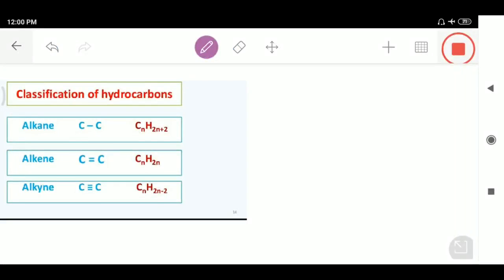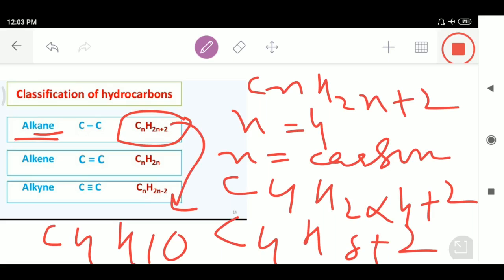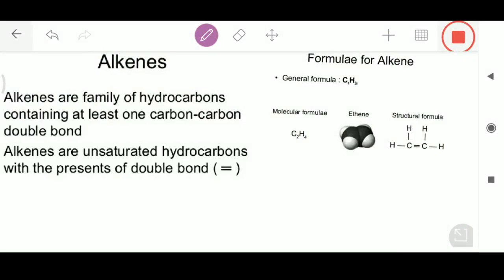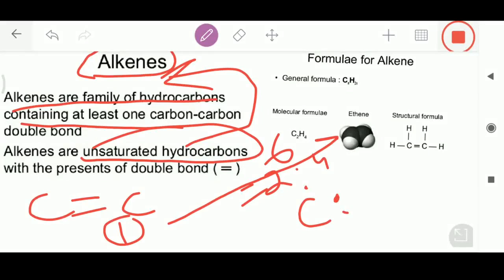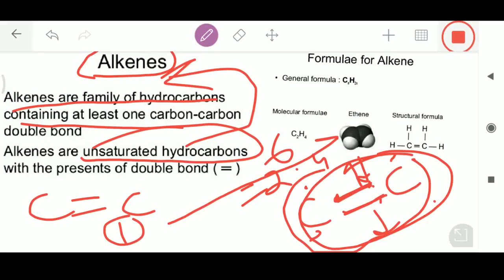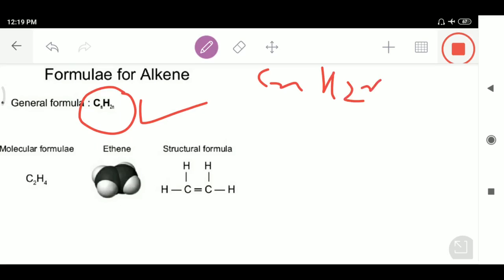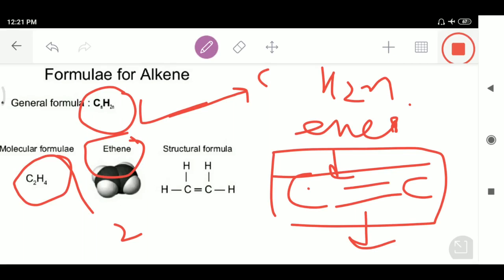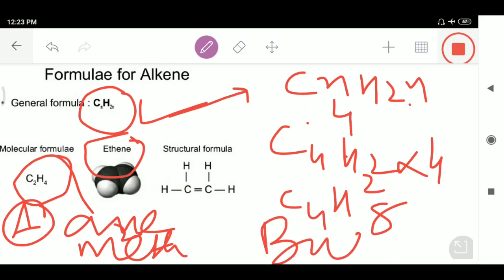Class 10th carbon and it's compounds lecture 16 by Mr jameel sir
Unsaturated hydrocarbons (Alkenes)